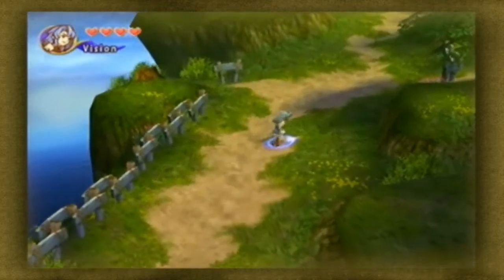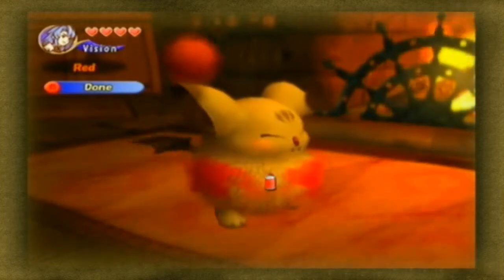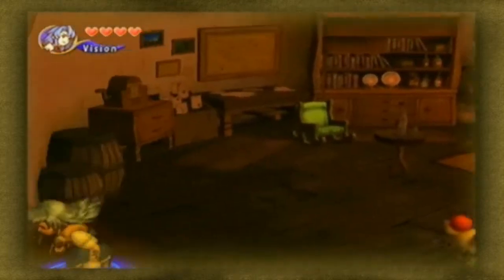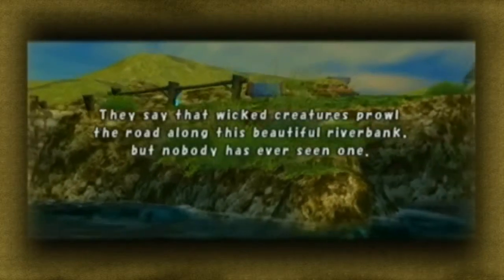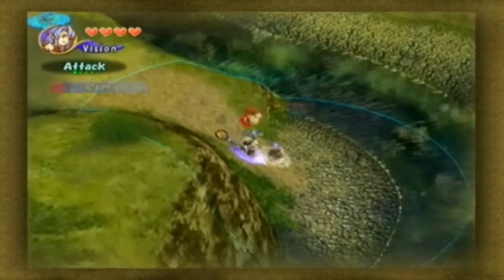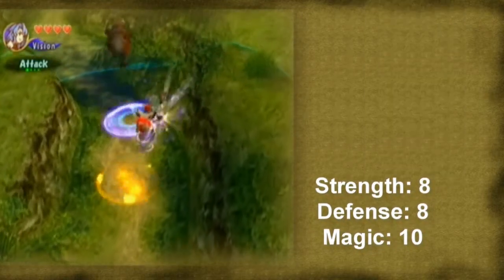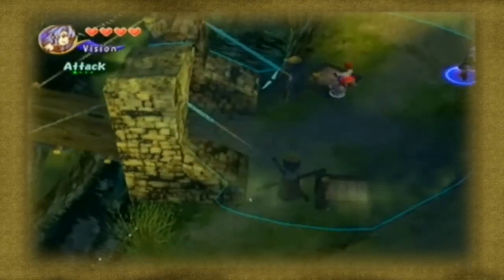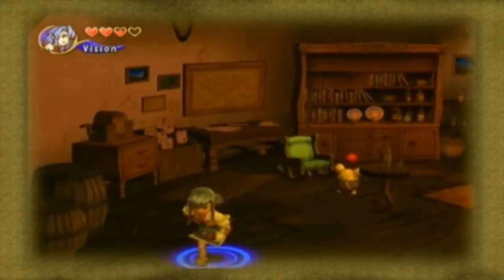Lets Play: Final Fantasy Crystal Chronicles - Part 2: Toward the River Banks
In todays episode we leave our hometown in order to take a scenic route across the River Belle Path.

For my Avatar, My background. The backdrop in this Video
and The Ending Buttons. All created by Him.